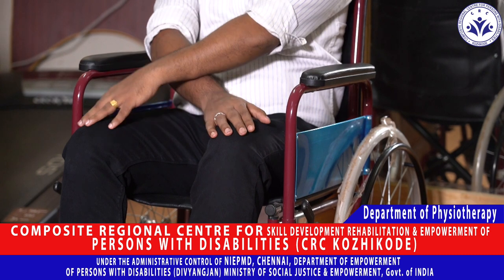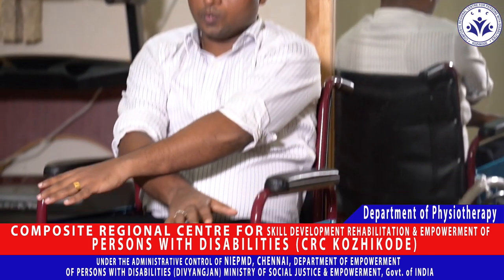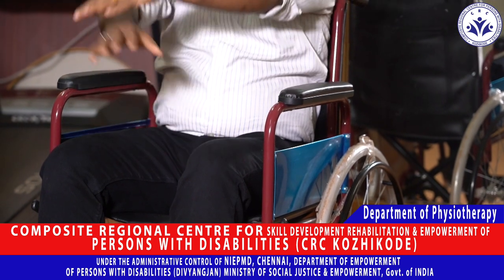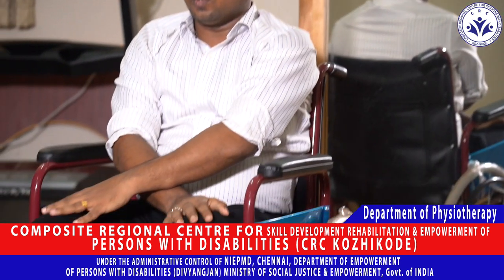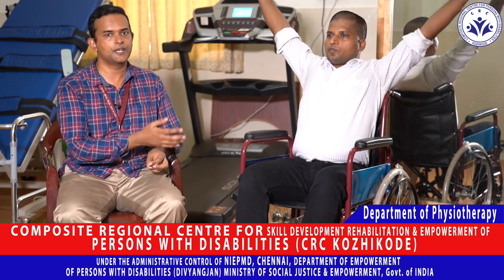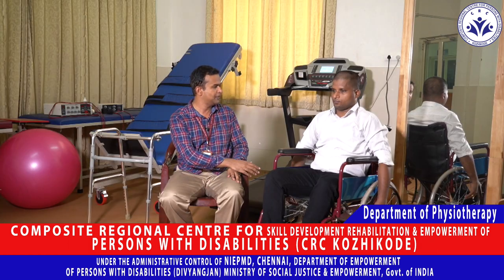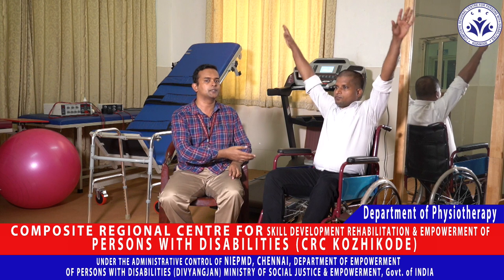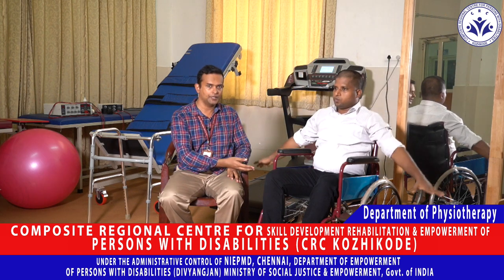Shoulder Exercises for Paraplegic / വീൽച്ചെയറിൽ ഇരുന്നു ചെയ്യാവുന്ന തോളിനുള്ള വ്യായാമങ്ങൾ.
Resource Person- Binoy Mathew K V,  Lecturer and HOD Department of Physiotherapy, CRC-K.

For further Information/ Help - 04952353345, 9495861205.

Composite Regional Centre for Skill Development, Rehabilitation, and Empowerment of Persons with Disabilities (CRC-Kozhikode) is an autonomous institution for the differently-abled persons, functioning under the Department of Disability Affairs, Ministry of Social Justice & Empowerment, Government of India. CRC-K is functioning as the apex institute for Kerala and Lakshadweep, having tripartite functions of
* Clinical services
* Human Resource Development (RCI approved Long term and Short term courses in the field of Disabilities) and
* Empowerment of Persons with Disabilities (PwDs), which includes Skill training for PwDs, awareness creation, training, liaison with Govts, LSGDs, NGOs, etc.

We at CRC-K are providing:-
Comprehensive diagnostic, therapeutic, educational and vocational services to PwDs.
Central Government schemes and projects for the benefit of the differently-abled like the ADIP free aids and appliances distribution programme, Unique Disability  Identity Card (UDID), etc, are being implemented through CRC-K.
CRC-K is relentlessly striving towards the goal of the empowerment of persons with disabilities and has implemented unique projects like ‘’Zero budget mega Disability Medical Board Certificate issuance initiative’’ and the mega ‘’Adhaar Citizen Identity card issuance campaign’’ along with the State Administration which had fetched international acclaim and national recognitions.
CRC-K is functioning under the administrative umbrella of the National Institute for Empowerment of Persons with Multiple Disabilities(NIEPMD), Chennai.

Persons with Disabilities can avail of the clinical services of CRC-K on all central Government working days from 9.00 AM to 5.30 PM.
We provide both Centre Based clinical services and Community-Based Rehabilitation (CBR) services.

 Clinical services offered

 Clinical & Rehabilitation Psychology
 Special Education
 Audiology, Speech-Language Pathology
 Speech Therapy
 Physiotherapy
 Occupational Therapy
 Early Intervention
 Sensory Integration
 Group Therapy

 Vocational Rehabilitation
 Skill Training